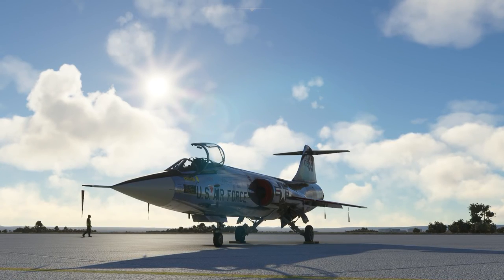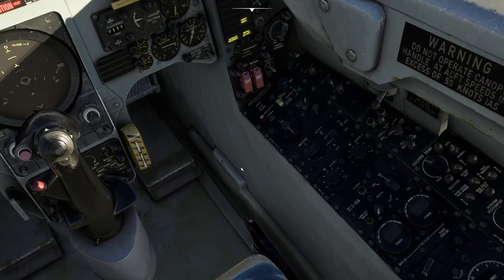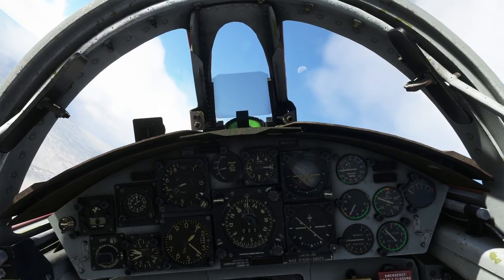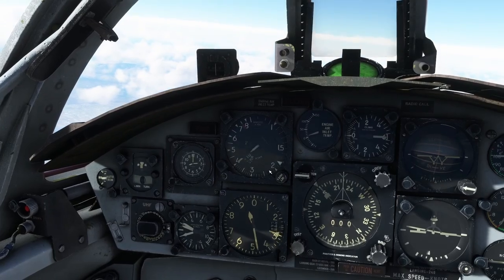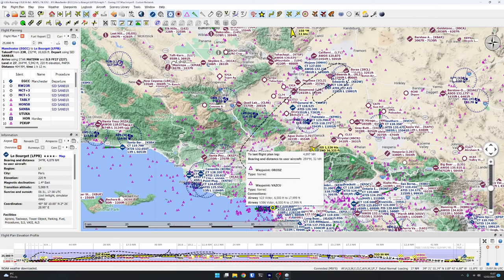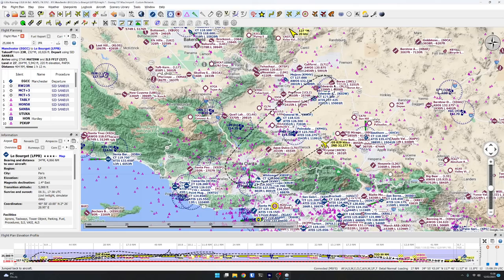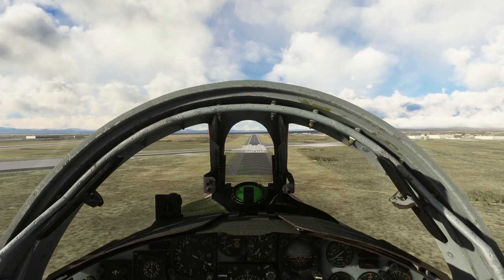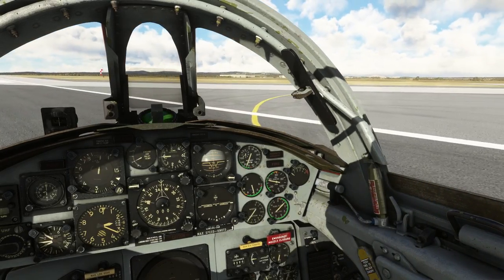Exploring Supersonic Flight in the Lockheed F-104 Starfighter in Microsoft Flight Simulator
We take the Lockheed F-104 Starfighter for a test flight from Edwards Air Force Base, and explore the sound barrier - investigating the methods required first to break the sound barrier (not as obvious as it may seem), and then the parameters within which you can approach the typical maximum operating conditions of the aircraft - up around Mach 1.85.

Yes, the F-104 can do Mach 2+ on paper, but not in a straight and level flight, and the margins become increasingly narrow in terms of the engine, the airframe, and the envelope in which those numbers are possible.